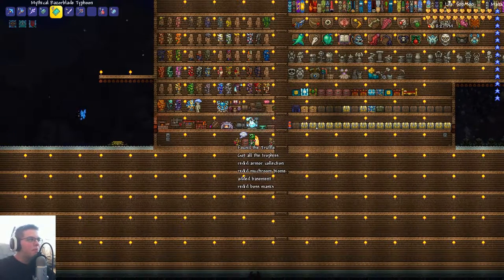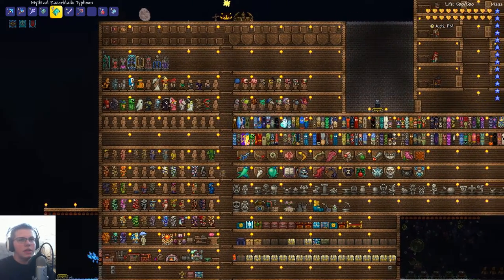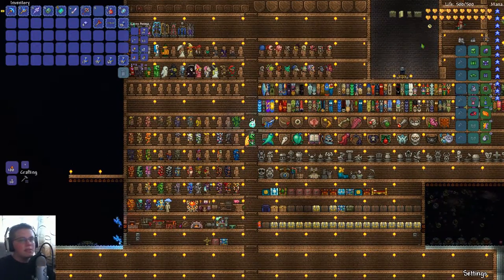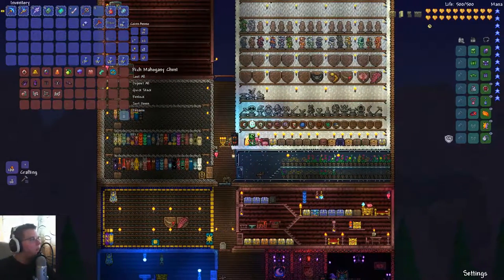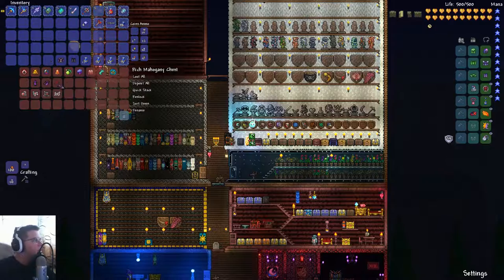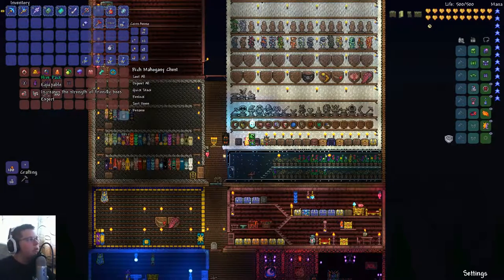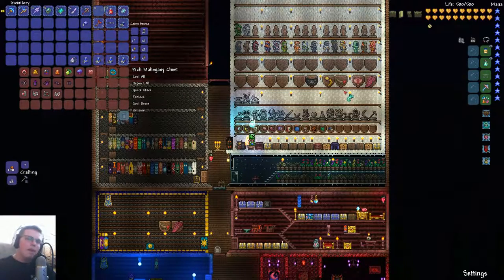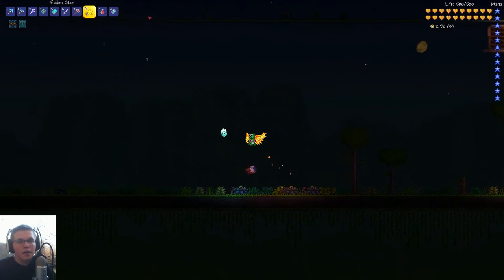Terraria: Episode 49 - Updates, Truffle, Remodeling!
Hello everybody, AquaGear here! In today's video we play Terraria again and see what's going on!

Links!

Q&A!

- Chrono Cross